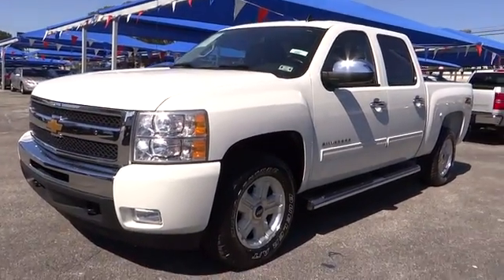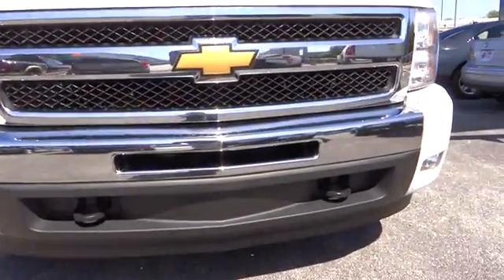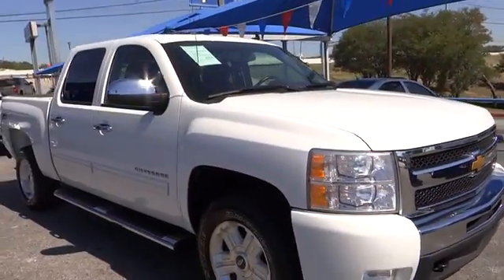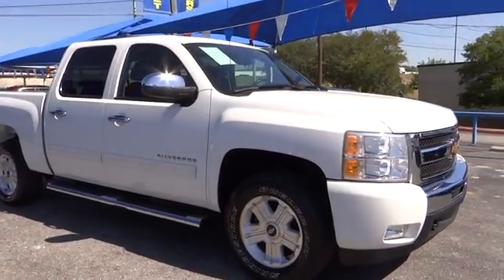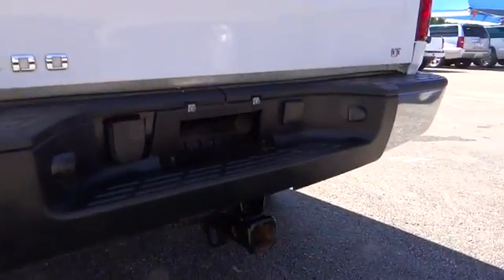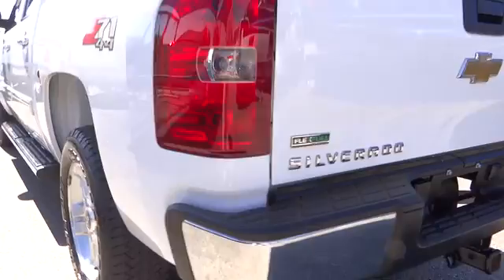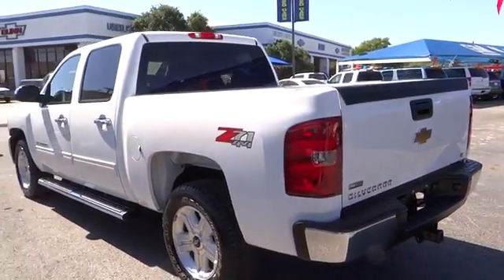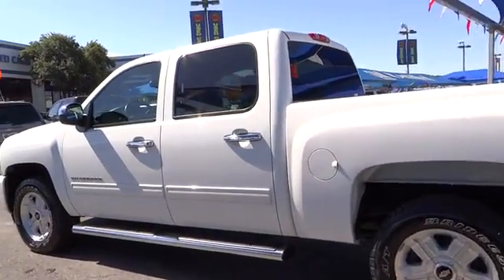2011 Chevrolet Silverado 1500 San Antonio, Houston, Austin, Dallas, Universal City C40056A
2011 Chevrolet Silverado 1500  - Stock#: C40056A - VIN#: 3GCPKSE31BG351635

Gunn Chevrolet
12602 IH 35 North